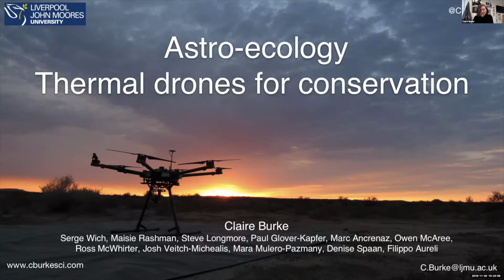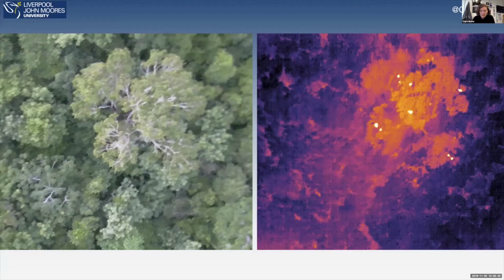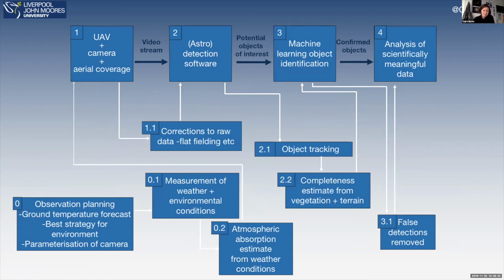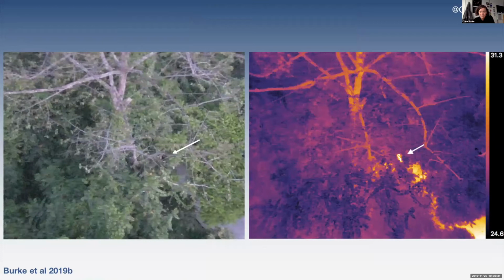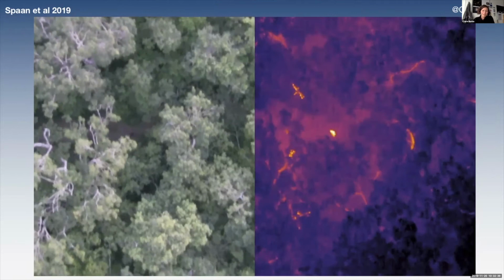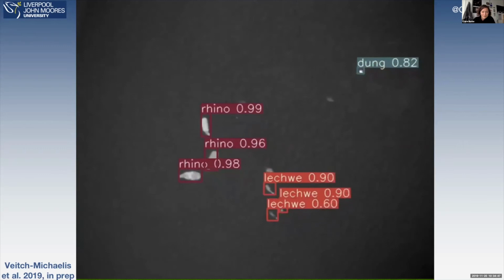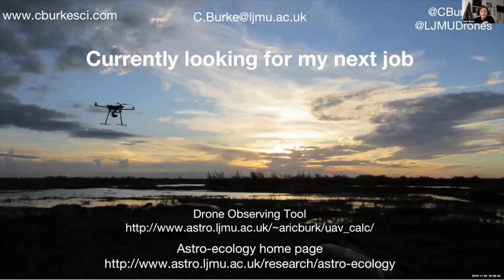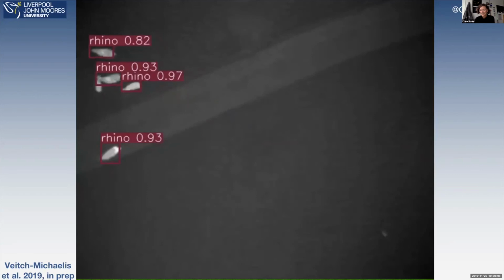Claire Burke: Astro-ecology - Drones, Thermal Imagery and AI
Virtual Meetup: Drones in Conservation
Speaker: Dr. Claire Burke, Astro-Ecologist at Liverpool John Moores University

Background & Need
In recent years, drone technologies have been explored for a range of applications in conservation including (but not limited to) mapping, biodiversity inventories, antipoaching patrols, wildlife tracking, and fire monitoring. Combined with other monitoring sensors and devices, they are capable of collecting high-resolution data quickly, noninvasively, and at relatively low cost. However, challenges remain in putting these tools to use. A recent paper reviewing 256 conservation drone projects highlighted some of these major obstacles, ranging from unintended social and ecological consequences of drone operations to still prohibitive costs, both in terms of hardware and in terms of storing and processing large volumes of data. The longstanding challenge of power/battery life remains as well.

The rise of customizable, open-source drones like those of ArduPilot and OpenROV hold promise for more effective conservation applications, but there is a need to establish what technologies are available, how they are being used in concert with other conservation approaches, and what remaining challenges exist in applying them. This meetup will aim to address these questions, in addition to those raised by the community.

The WILDLABS Virtual Meetup Series is a program of webinars that bring leading engineers in the tech sector together with conservation practitioners to share information, identify obstacles, and discuss how to best move forward.